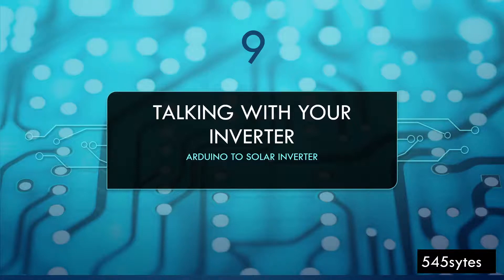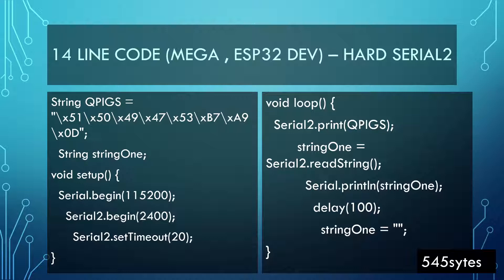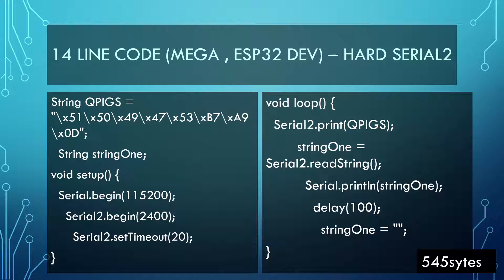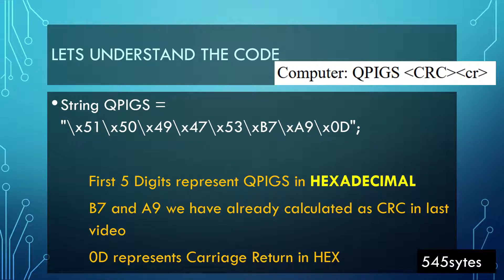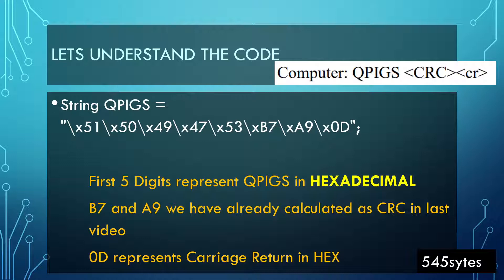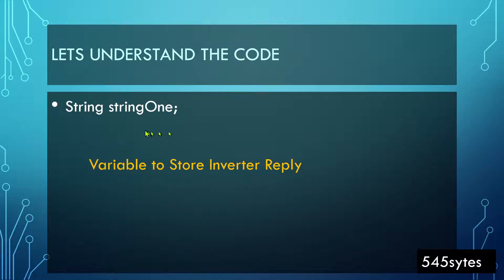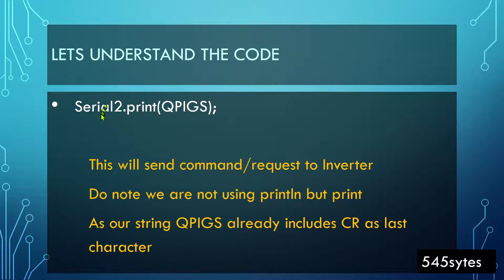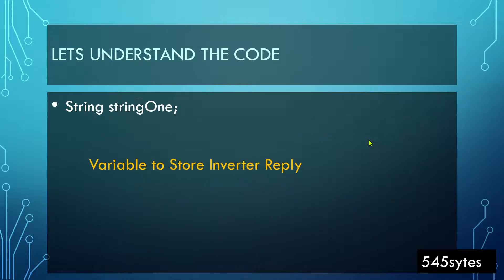9 (Ard to Invt) 14 Line Arduino Code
Minimal 14 Line Arduino Code for Communication with inverter

14 Line Code (Updated):

String QPIGS = "\x51\x50\x49\x47\x53\xB7\xA9\x0D";
  String stringOne;
void setup() {
  Serial.begin(115200);
    Serial2.begin(2400);
      Serial2.setTimeout(10000);
void loop() {
  Serial2.print(QPIGS);
        stringOne = Serial2.readStringUntil('\r');
          Serial.println(stringOne);
            delay(100);
              stringOne = "";

14 Line Code , Ends Up

Updates in above as compared to video:
    Please note two changes:
        Serial2.setTimeout(10000);
       stringOne = Serial2.readStringUntil('\r');`

The Inverter will wait for 10 seconds or Data is received which is followed by CR (Carriage Return), **earlier prevails**. So with this, wastage time and partial data problems, both are addressed.

Additional Code for Software Serial:
include AB SoftwareSerial.h AB
            AB = Angled Bracket, that can not be used in Youtube description so replace AB with angled brackets while using this

  SoftwareSerial Serial2(0, 2); // RX, TX ESP01
  SoftwareSerial Serial2(7, 6); // RX, TX UNO

ASCII TO HEX Code:
  QPIGS = "QPIGS", HEX;
    Serial2.print(QPIGS);
      Serial2.print("\xB7\xA9\x0D");

Inverter Commands in HEX (Use after consulting Manuals)
String QPIGS = "\x51\x50\x49\x47\x53\xB7\xA9\x0D";
String Q1 = "\x51\x31\x1B\xFC\x0D";
String QPI = "\x51\x50\x49\x82\x61\x0D";
String QID = "\x51\x49\x44\x18\x0B\x0D";
String QVFW = "\x51\x56\x46\x57\x67\x3E\x0D";
String QVFW2 = "\x51\x56\x46\x57\x32\xA3\xD5\x0D";
String QFLAG = "\x51\x46\x4C\x41\x47\x25\x43\x0D";
String QPIGS = "\x51\x50\x49\x47\x53\xB7\xA9\x0D";
String QMOD = "\x51\x4D\x4F\x44\x96\x1F\x0D";
String QPIWS = "\x51\x50\x49\x57\x53\xE8\x95\x0D";
String QDI = "\x51\x44\x49\x71\x1B\x0D";
String QMCHGCR = "\x51\x4D\x43\x48\x47\x43\x52\xD8\x55\x0D";
String QMUCHGCR = "\x51\x4D\x55\x43\x48\x47\x43\x52\x26\x34\x0D";
String QBOOT = "\x51\x42\x4F\x4F\x54\x0A\x88\x0D";
String QOPM = "\x51\x4F\x50\x4D\xA5\xC5\x0D";
String QPIRI = "\x51\x50\x49\x52\x49\xF8\x54\x0D";
String QPGS0 = "\x51\x50\x47\x53\x30\x3F\xDA\x0D";
String QBV = "\x51\x42\x56\x38\x63\x0D";
String PF = "\x50\x46\x26\xBD\x0D";
String POP02 = "\x50\x4F\x50\x30\x32\xE2\x0A\x0D";
Update: String PCP02 =  "\x50\x4F\x50\x30\x32\xE2\x0B\x0D"
String POP01 = "\x50\x4F\x50\x30\x31\xD2\x69\x0D";
String POP00 = "\x50\x4F\x50\x30\x30\xC2\x48\x0D";
String PCP00 = "\x50\x43\x50\x30\x30\x8D\x7A\x0D";
String PCP01 = "\x50\x43\x50\x30\x31\x9D\x5B\x0D";
String PCP02 = "\x50\x43\x50\x30\x32\xAD\x38\x0D";
String MUCHGC002 = "\x4D\x55\x43\x48\x47\x43\x30\x30\x32\xB5\xD1\x0D";
String MUCHGC010 = "\x4D\x55\x43\x48\x47\x43\x30\x31\x30\xA6\xA2\x0D";
String MUCHGC020 = "\x4D\x55\x43\x48\x47\x43\x30\x32\x30\xF3\xF1\x0D";
String MUCHGC030 = "\x4D\x55\x43\x48\x47\x43\x30\x33\x30\xC0\xC0\x0D";
String PPCP000 = "\x50\x50\x43\x50\x30\x30\x30\xE6\xE1\x0D";
String PPCP001 = "\x50\x50\x43\x50\x30\x30\x31\xF6\xC0\x0D";
String PPCP002 = "\x50\x50\x43\x50\x30\x30\x32\xC6\xA3\x0D";
String QPIGS2 = "\x51\x50\x49\x47\x53\x32\x68\x2D\x0D";
String POP03 = "\x50\x4F\x50\x30\x33\xF2\x2B\x0D";